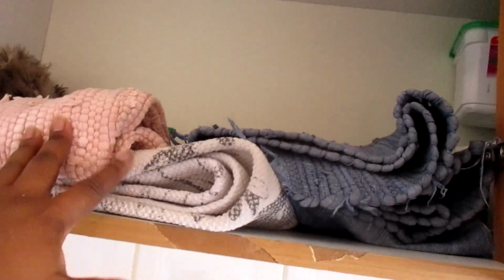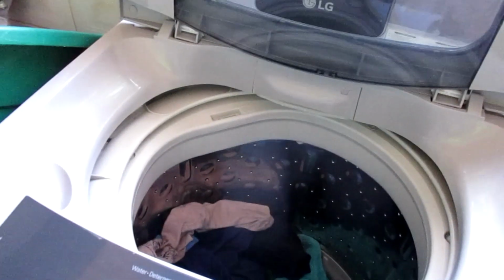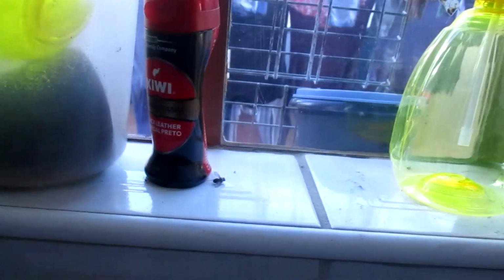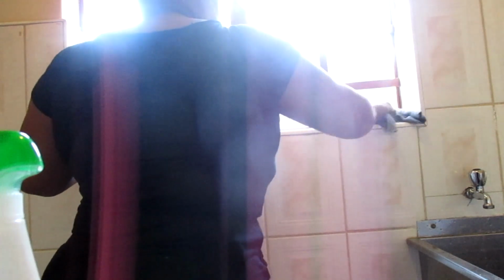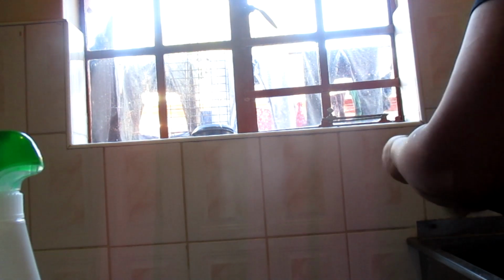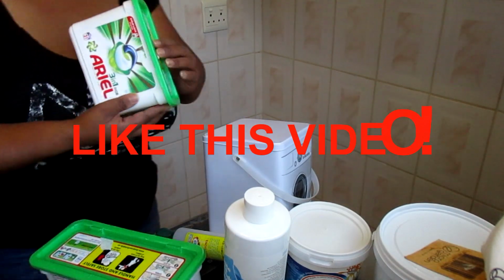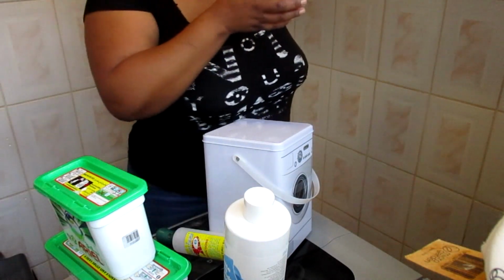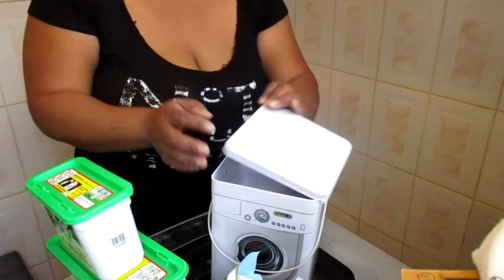Clean with me, laundry day 2021 with Sivu Zani - South African YouTuber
Hey guys, here is another cleaning motivation video. Today I am cleaning my laundry room and doing a bit of clothing washing as well. Enjoy the video, and please share your thoughts.